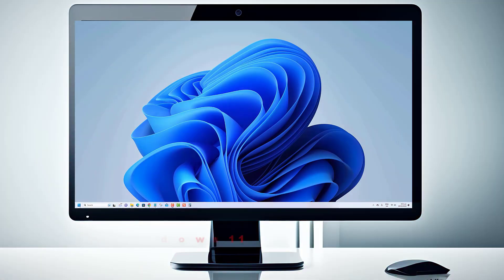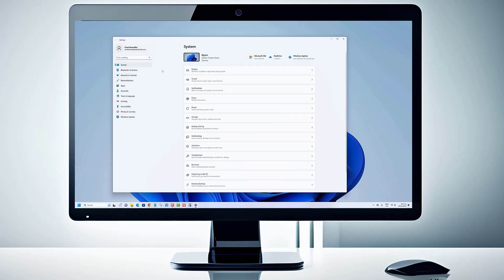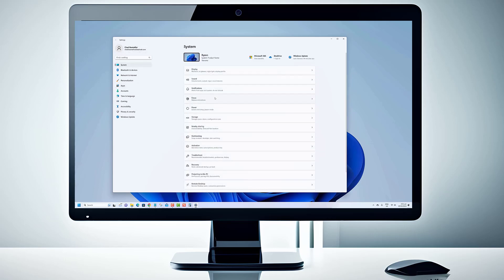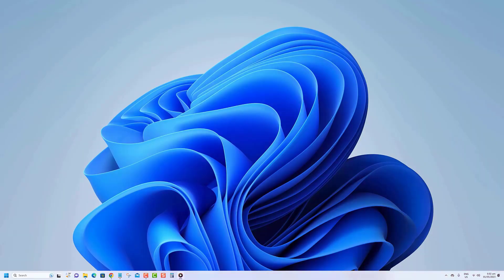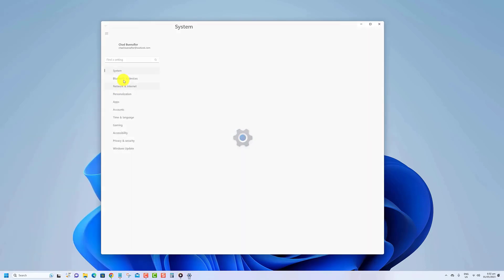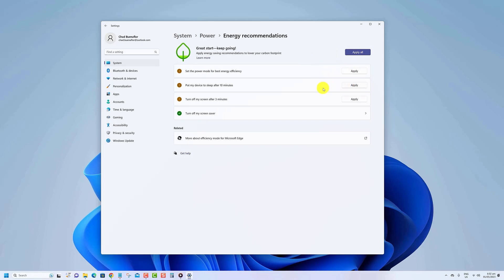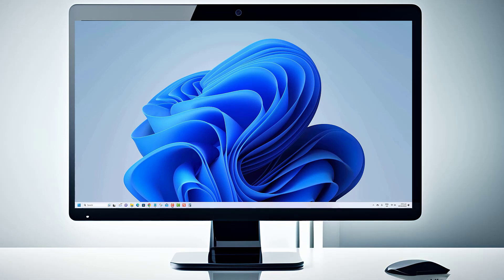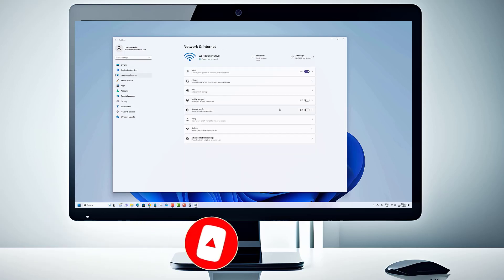How To Apply Energy Recommendations On Windows 11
In this tutorial, we will show you how to apply energy recommendations on Windows 11. Energy recommendations are a powerful tool that can help you optimize your computer's performance and save energy at the same time. By adjusting your power settings, you can reduce your energy consumption and extend your battery life, which is especially important for laptops.

By the end of this tutorial, you'll have a good understanding of how to apply energy recommendations on Windows 11, and you'll be able to optimize your computer's performance while saving energy at the same time. So sit back, relax, and let's get started!